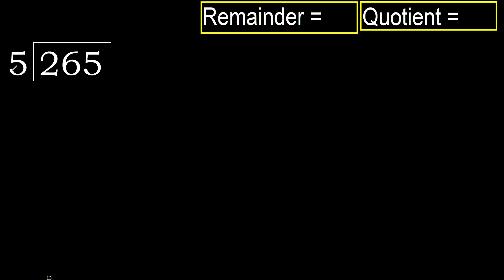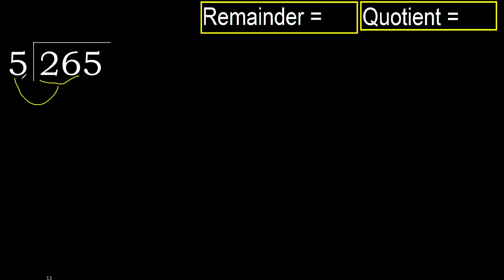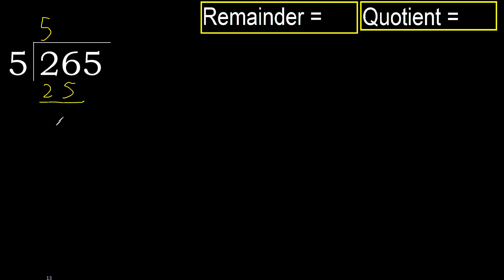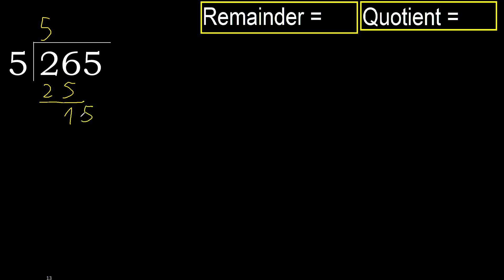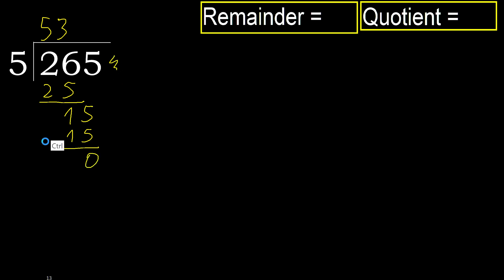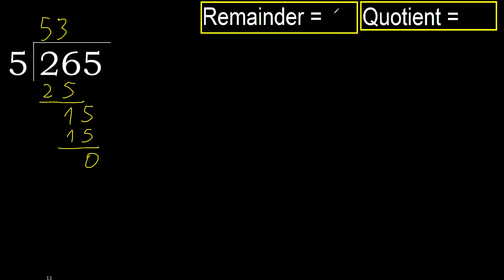Divide 265 by 5 , remainder . Division with 1 Digit Divisors . How to do